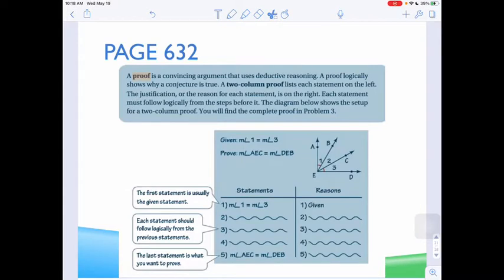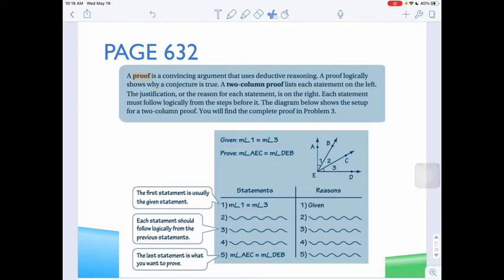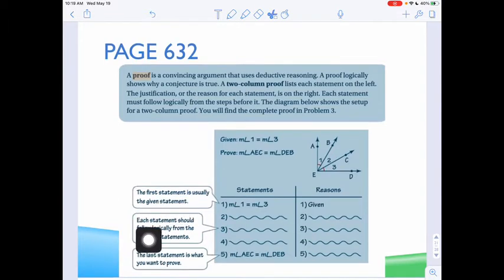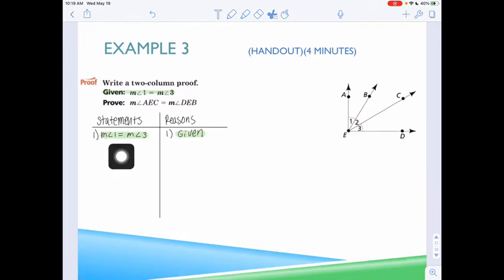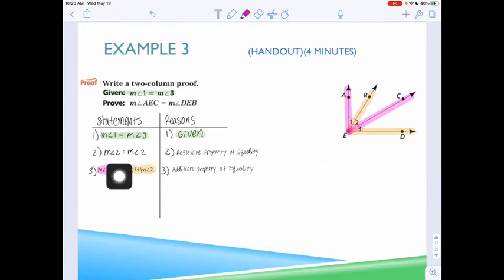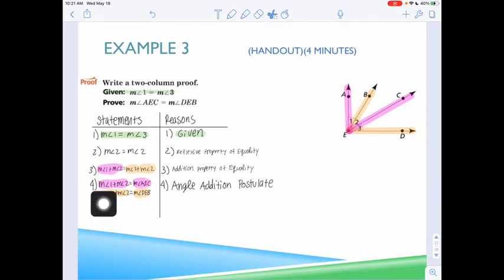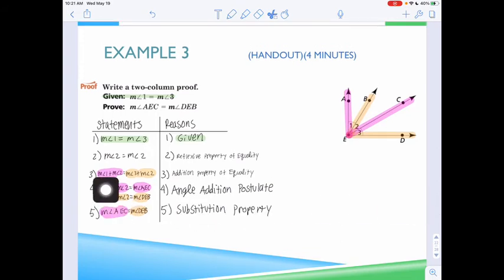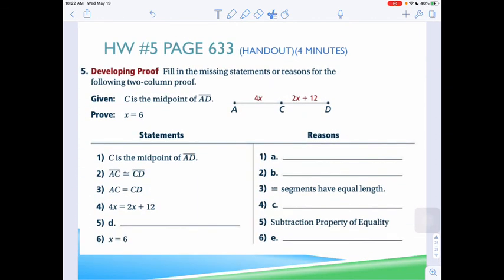10.6 Ex 3 Math 1